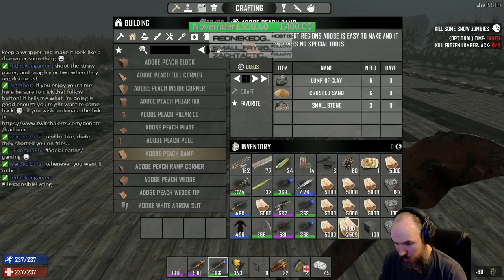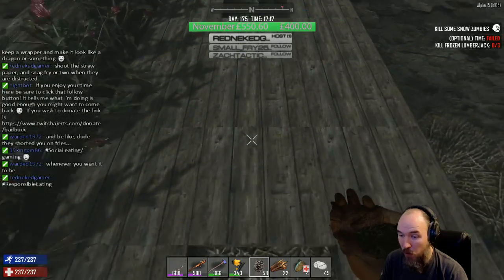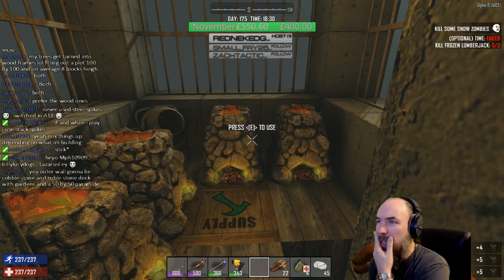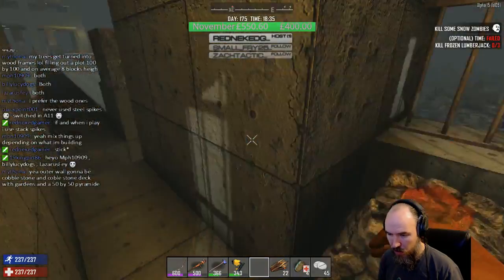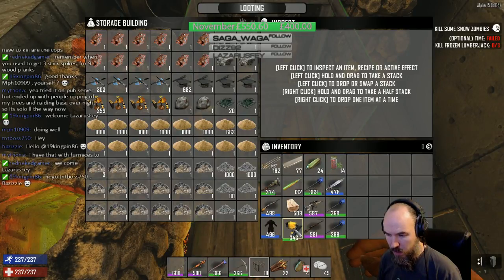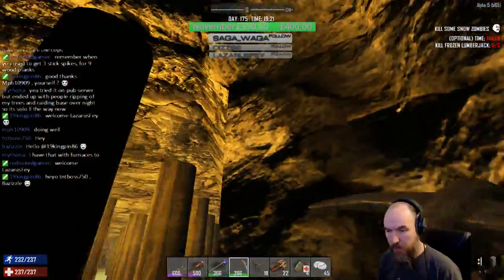16/11 [Ultra Quality] Insane [Max Zombies 150% & Min Loot 25%] Alpha 15 What's New? (Part 28)